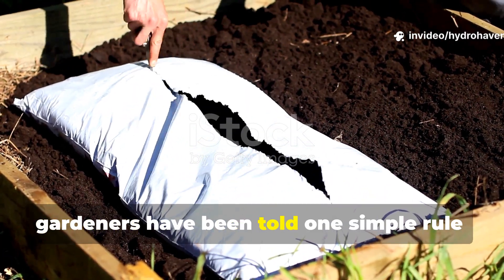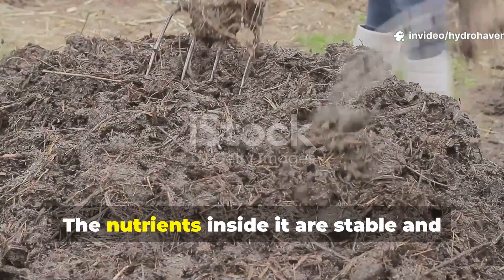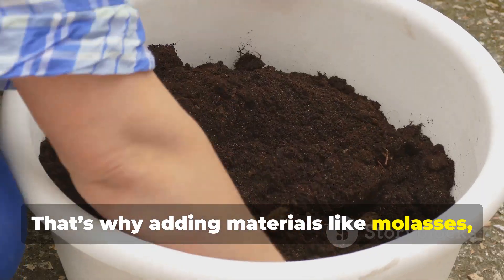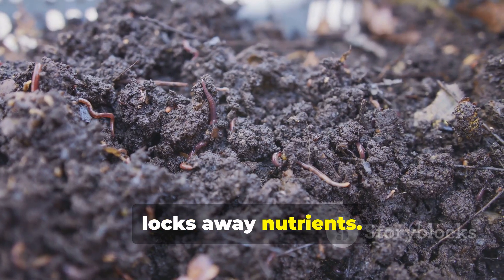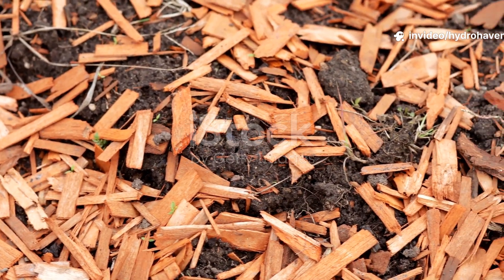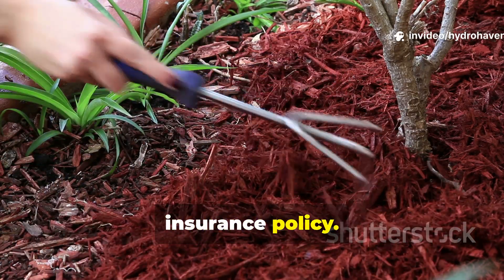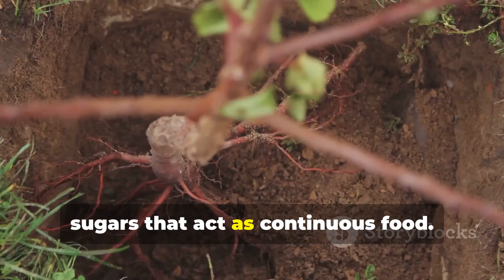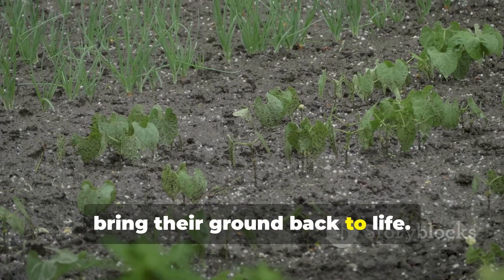Why Compost Alone Won’t Save Dead Soil and What Actually Feeds Microbes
Compost is only the beginning. When your soil’s life is already gone, even the richest compost can’t spark it back alone. Real regeneration starts with what comes after compost — the microbial foods that wake the underground ecosystem.

This video reveals what actually feeds the bacteria, fungi, and protozoa that turn dead matter into black, living humus. You’ll see why organic matter often stalls mid-decay, and how a few simple additions can push it into the microbial zone where soil starts to breathe again.

Why compost alone stops working in dead soil

The missing “microbe fuel” every gardener overlooks

How to bring back soil respiration naturally

The best low-cost additions that trigger microbial bloom

Why doesn’t compost fix compacted soil?

Can microbes survive dry conditions?

What’s the fastest way to revive dead dirt?

🌿 The Lazy Gardener’s Shortcut to Revival: Compost starts the process—but what feeds the microbes is what finishes it. Learn the key to transforming your garden into a living, self-healing system.